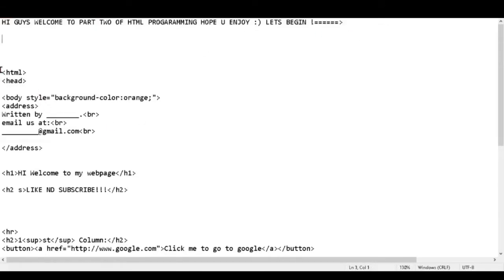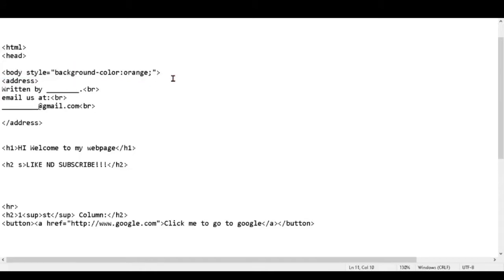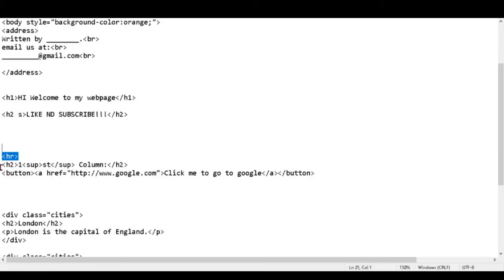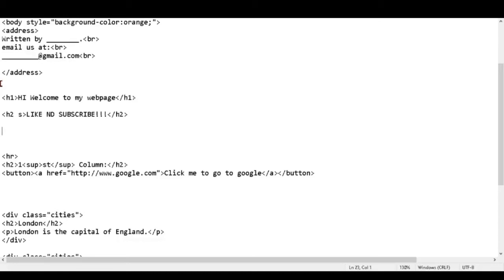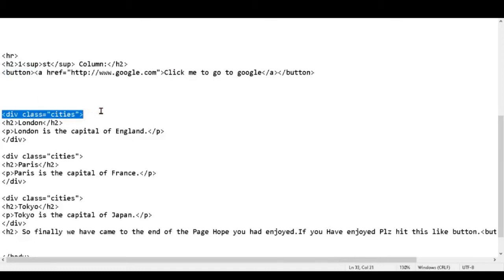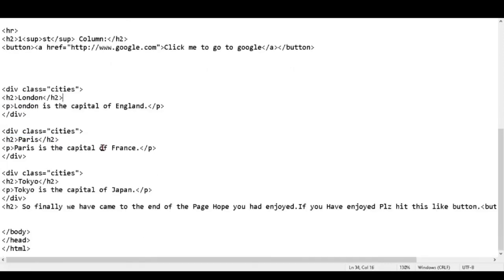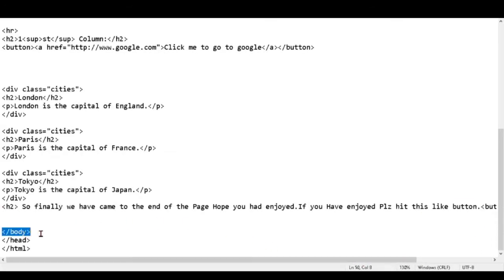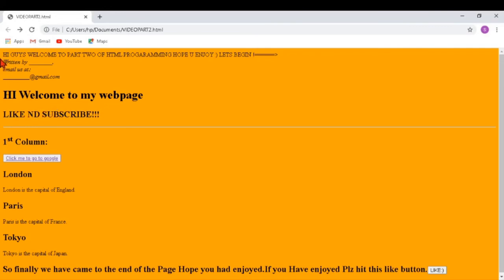Explanation About HTML. PART-2. ^_^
This The Part 2 Of Our previous HTML Video. If you havent Wayched go check it Out
Hope You enjoy. Pls Share your question In comment box.